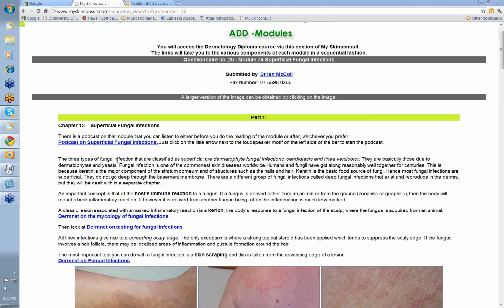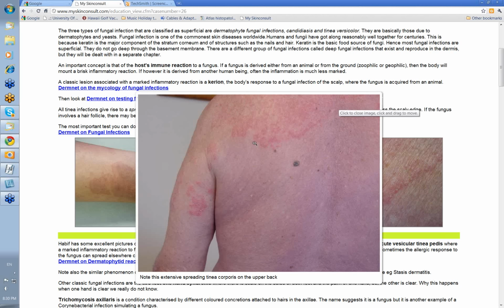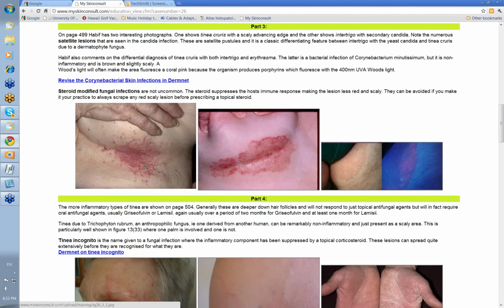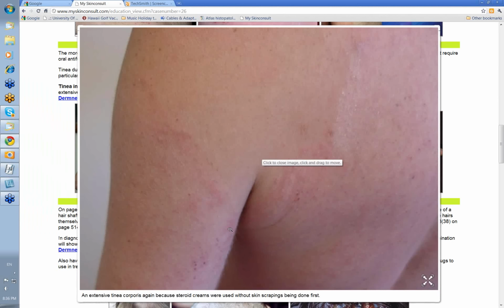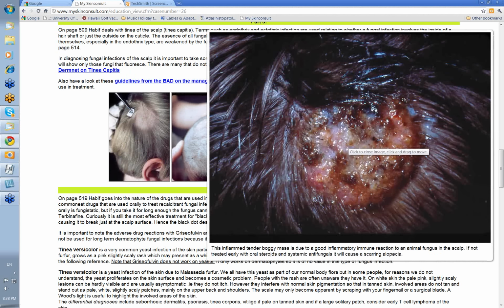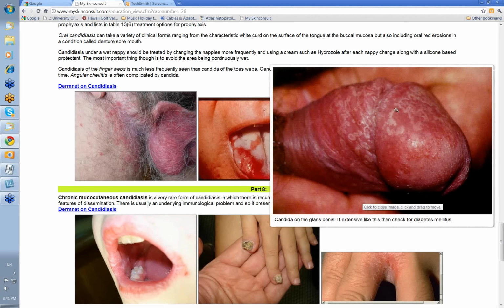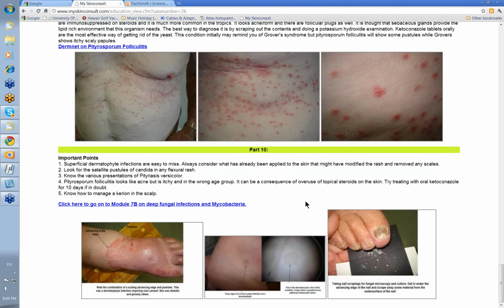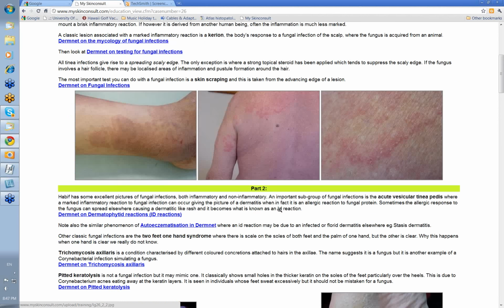AID Membership Course- Module 7A Superficial Fungal.wmv